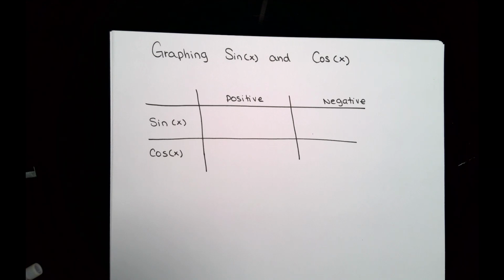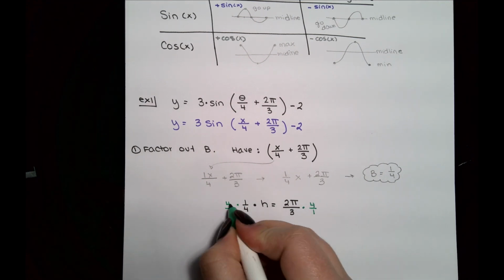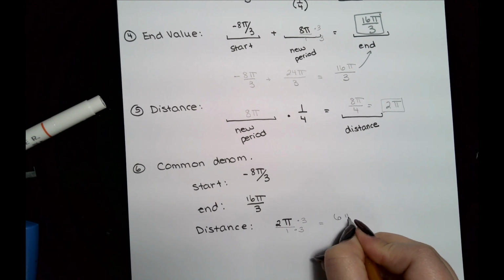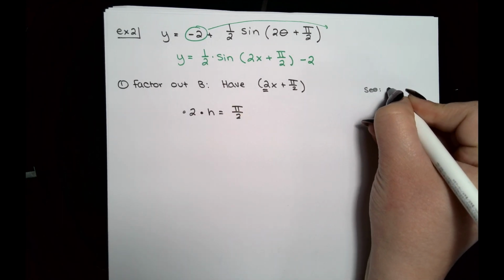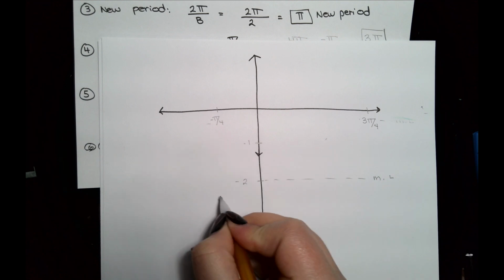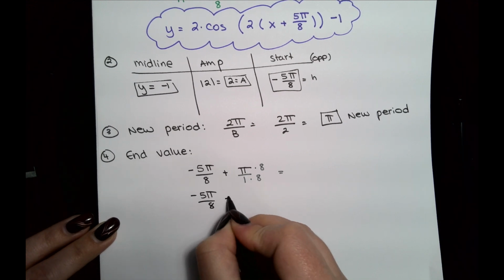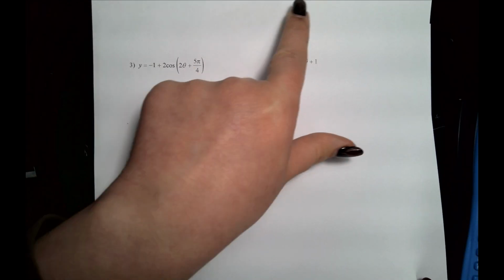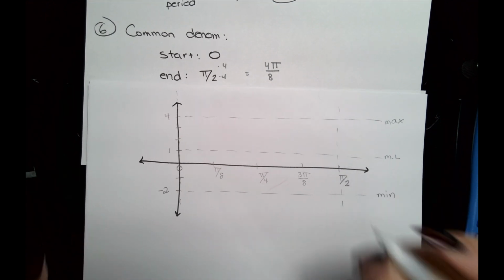Graphing Sin(x) and Cos(x) with Transformations